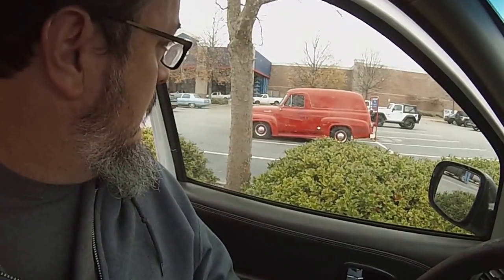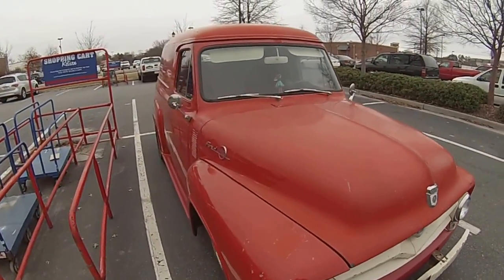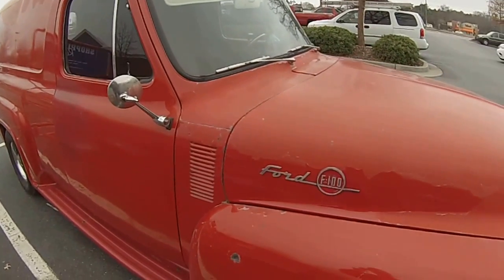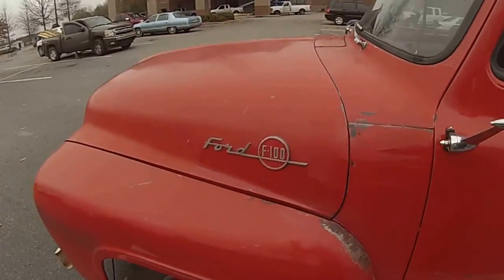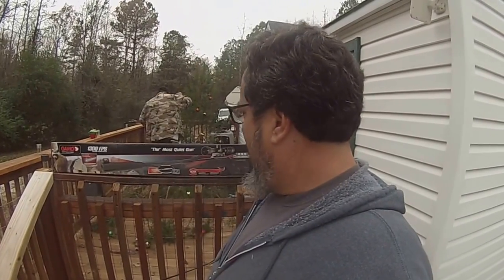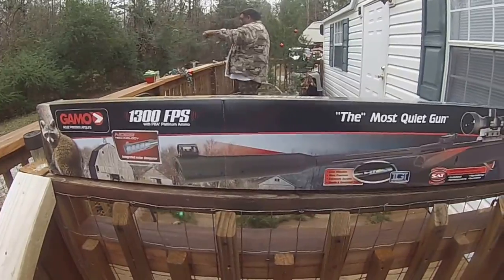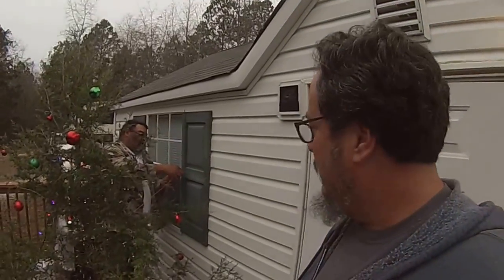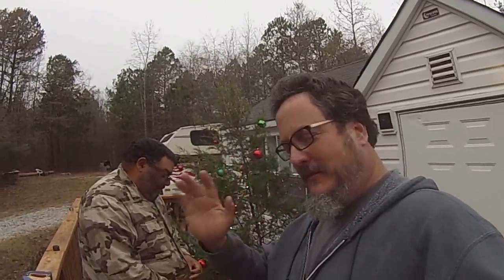Vicious Dog Attack Caught on Camera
Today Felix and I rework the RV BaseCamp Christmas Tree. I get attacked by a Vicious Yorkie while filming! The mailing address is as follows;